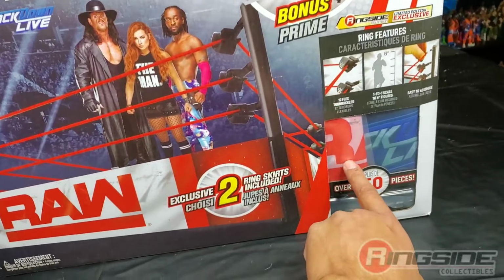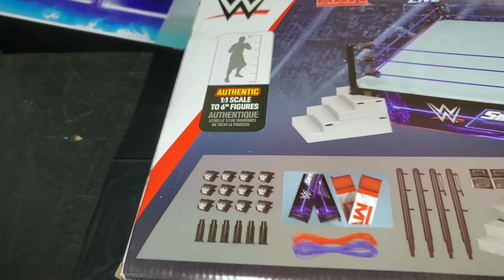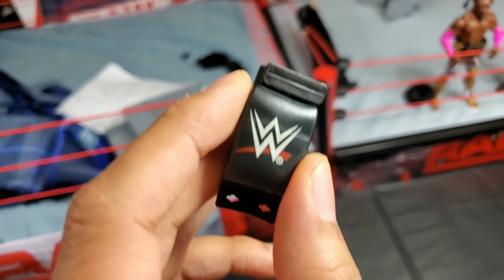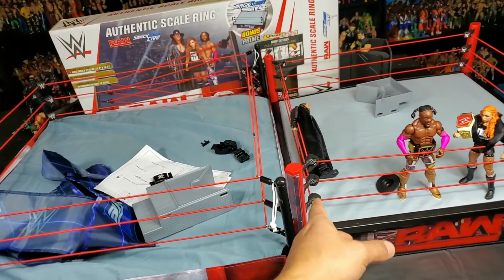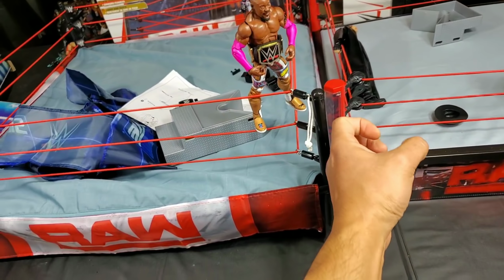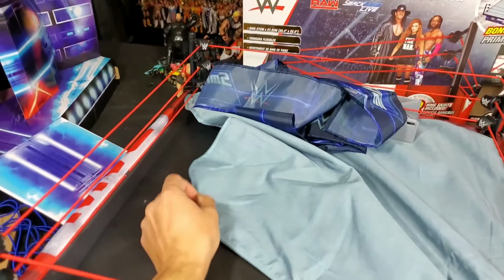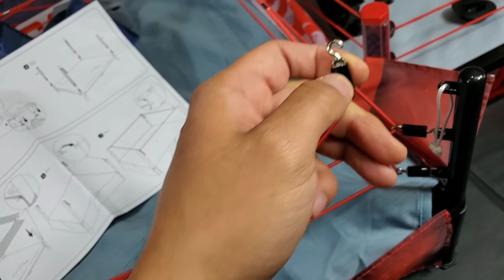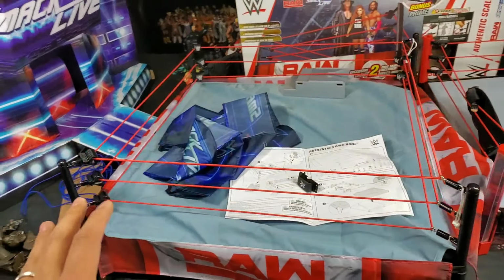NEW RAW & SMACKDOWN RING PLAYSET